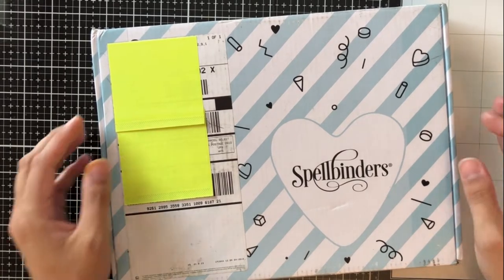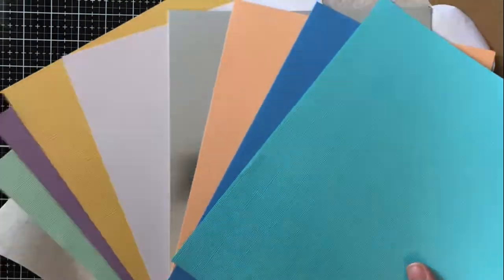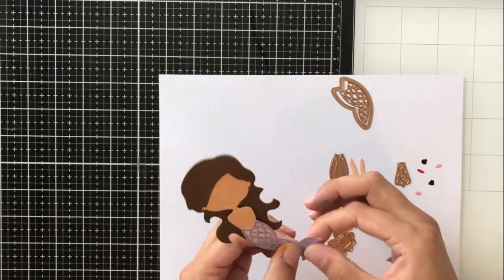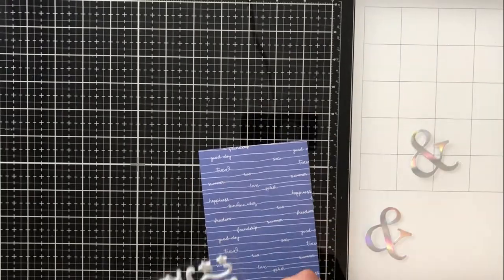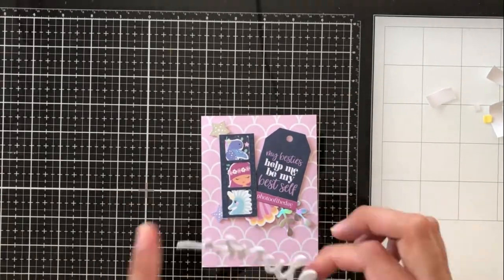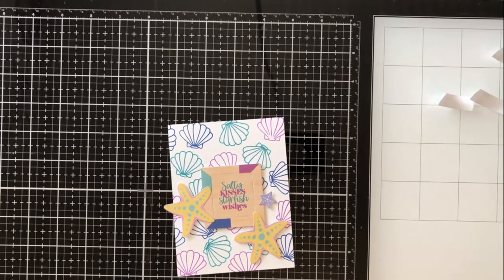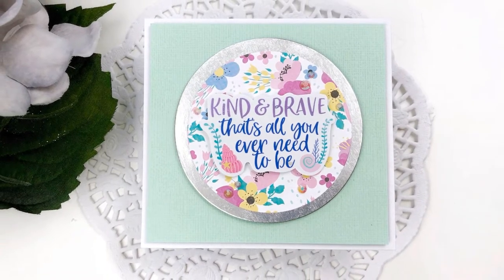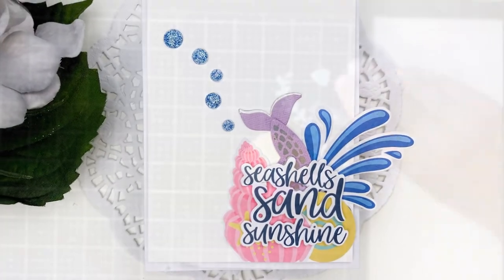10 Cards 1 Kit - Spellbinders Card Kit July 2019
• Large Die of the Month Membership - Spellbinders

• Amazing Paper Grace Die of the Month Membership - Spellbinders